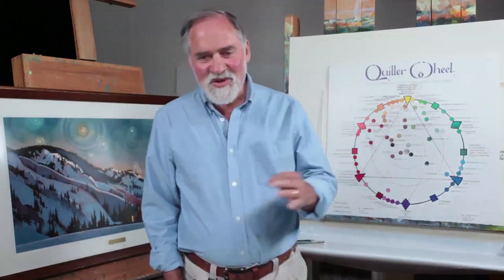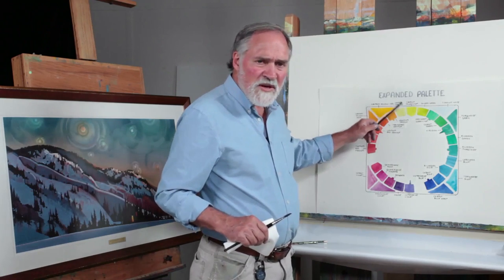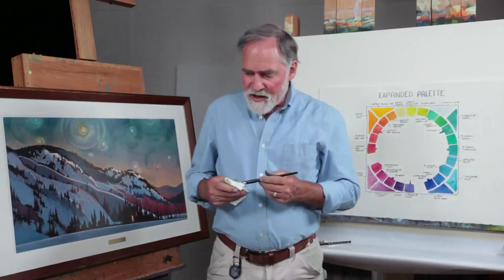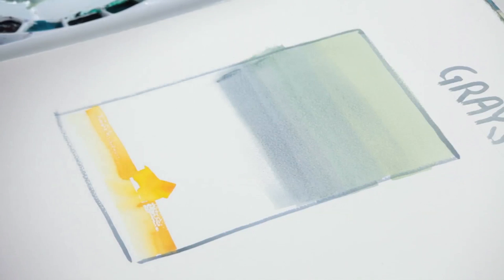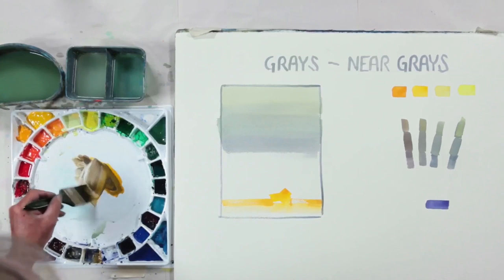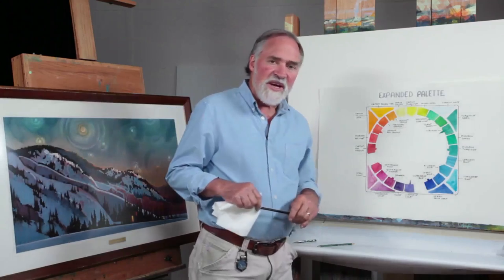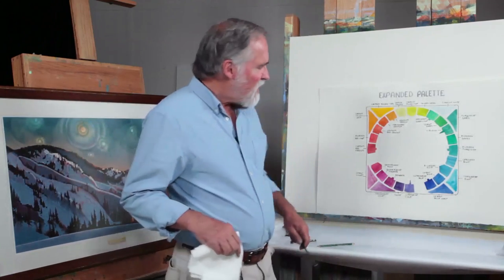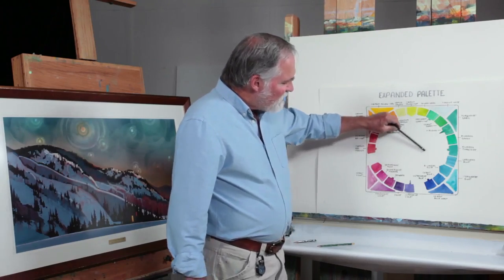Preview | Color Foundation with Stephen Quiller 10: Neutrals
Follow along with this video workshop, playing now and learn how to mix colorful neutrals alongside Steve Quiller, using color combinations from the color wheel and then turning them into small color studies. You'll be amazed at the vibrancy and life your create as you follow these watercolor painting lessons.

Preview Color Foundation with Stephen Quiller: Neutrals, Near Neutrals & Black
now and learn how to mix color for a variety of warm grays and rich darks. for access to the full-length video.